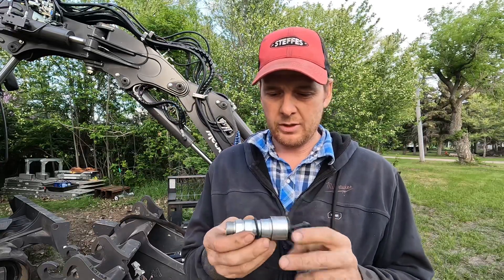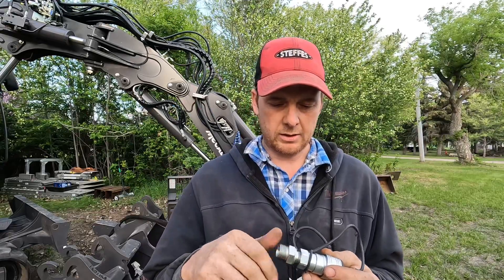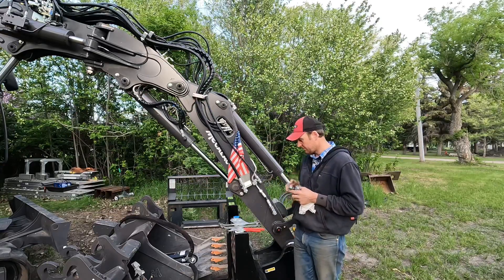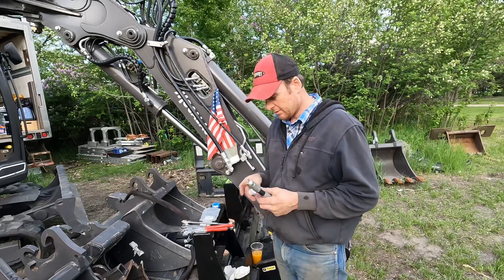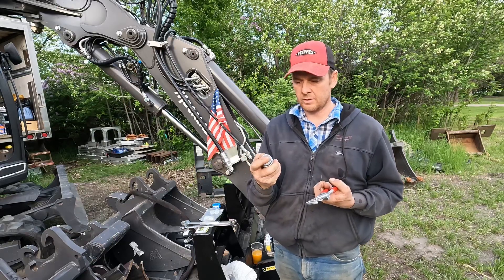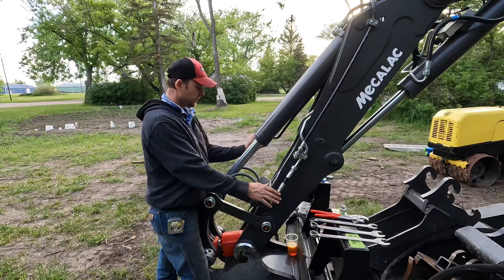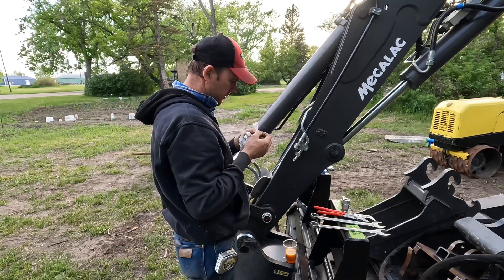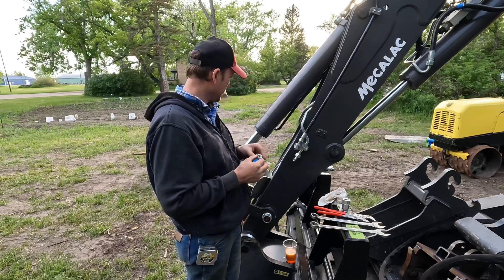Changing from Pioneer to flat faced Couplings.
Changing from Pioneer to flat faced Couplings on the main auxiliary lines for the Mecalac 8MCR.

Here’s the link to the adapter from 24mm DIN Compression to 1/2” NPT

Item# 5007S-16-08